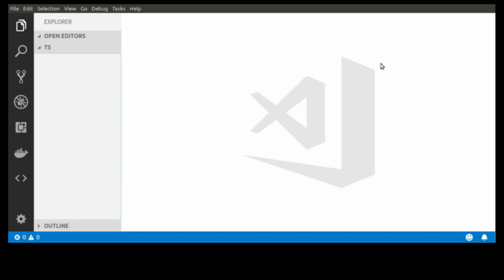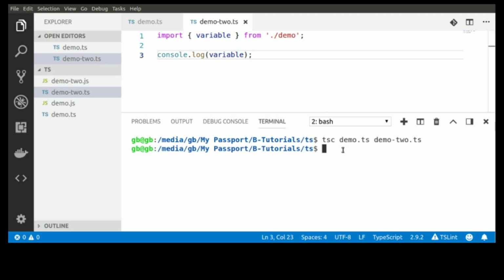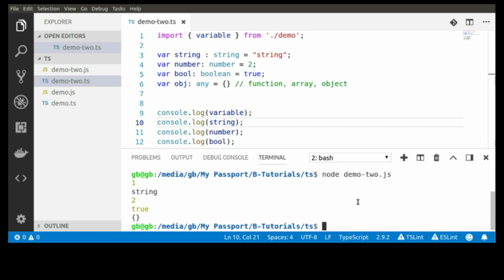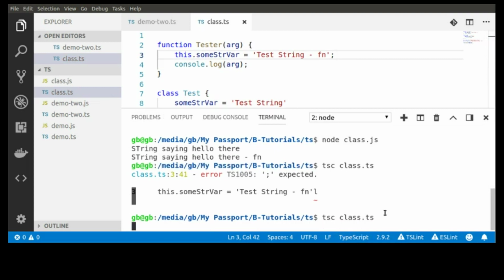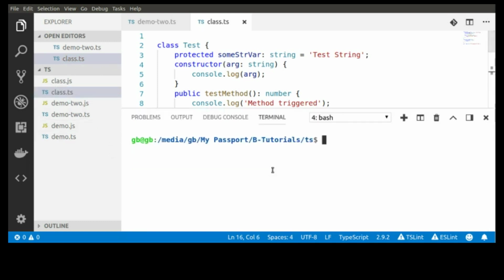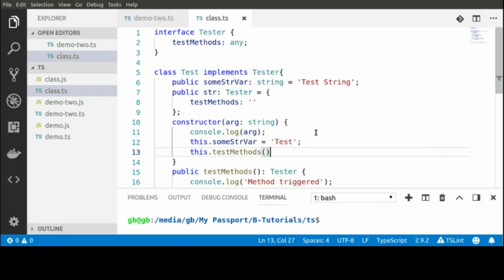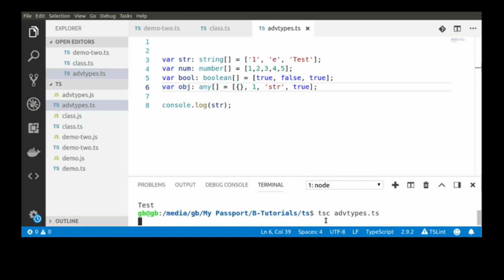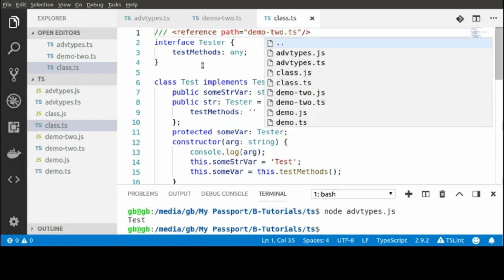Typescript Introduction in about 60 Minutes - What is Typescript? Typescript Language Reference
Learn typescript language reference in about 60 minutes. These videos are focused at Javascript developers who have some basic knowledge of Javascript and looking for typescript information for Angular, React, NodeJS development using Loopback 4. However, developers coming from other backend scripting languages should do absolutely fine with some basics of Javascript. If you have comments, suggestions, and need clarification / some extra information to be added do leave a comment in the specific video. I will be happy to add them to the typescript series.